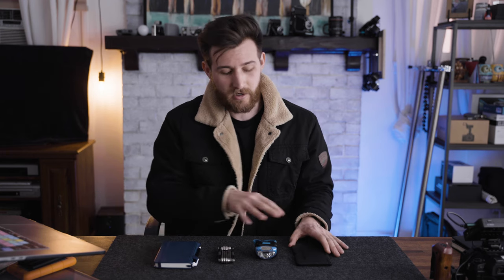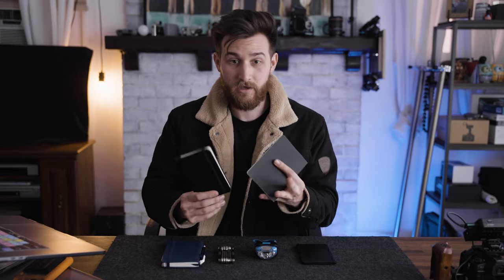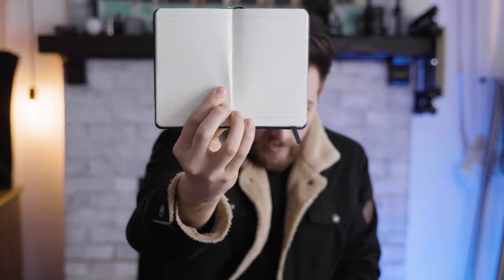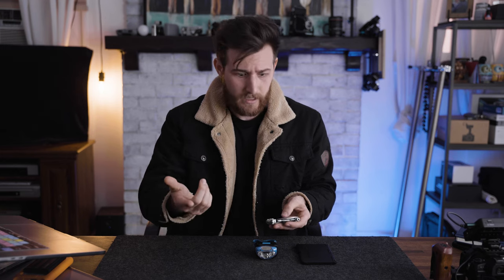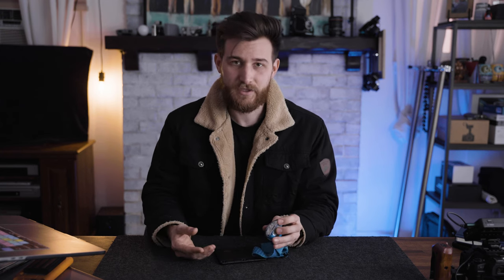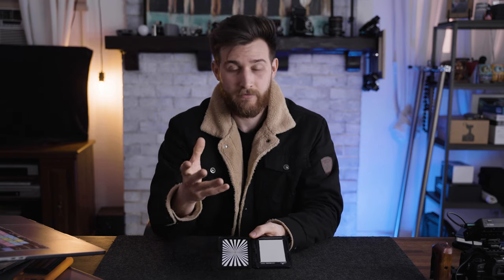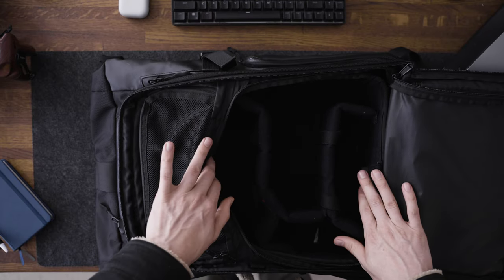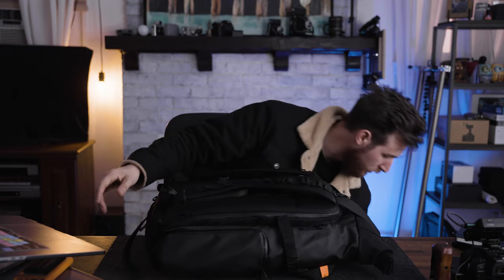THESE Will Help You As A Videographer!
In this video I talk about five camera gear items you should have. Have you considered getting one or more of them? Which ones do you have?

CECO-USA 10 Function Bike Tool
RETTACY Pocket Notebook 2 Pack - Small Notebook Journal
Energizer LED Headlamp PRO
Calibrite ColorChecker Passport Video
WANDRD All-New PRVKE 31L
 - Amazon

Alternatives:

KONDOR BLUE EDC Multi-Tool All-In-One
SMALLRIG Folding Tool Set with Screwdrivers
EverBrite LED Headlamp
Datacolor Spyder Checkr Video
Foto&Tech Waterproof Premium Set
Besnfoto Camera Backpack
- Amazon

Timecodes
0:00 - Intro
0:32 - A Notebook
2:58 - M10 Multi-Tool
4:44 - The Headlamp
6:08 - The Color Checker
8:08 - The Pack
10:28 - Outro

Gear used:
Cam A & B-roll: Sony Cinema FX3
24-70mm Sigma Lens
Homemade camera dolly w/ Rails
Benro FIF28AIB2 tripod
Benro S6 Fluid Head
Monitors: Atomos Ninja V
DJI Lav Mic

Connect on Instagram: @carlosfitten